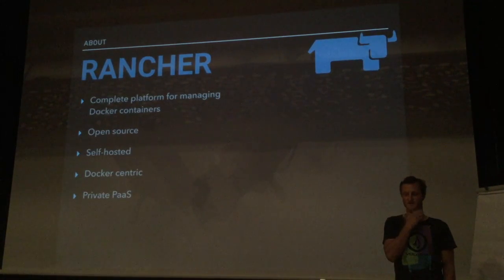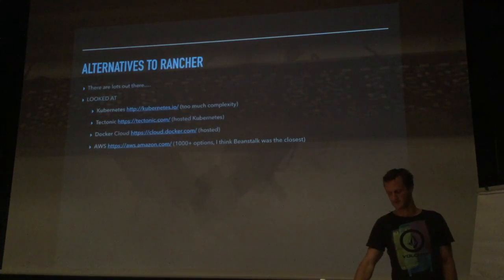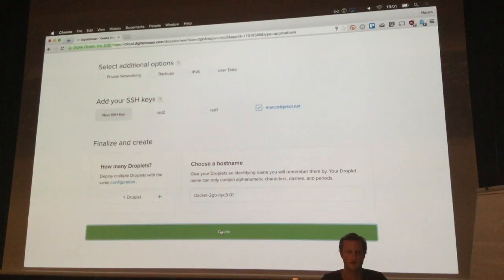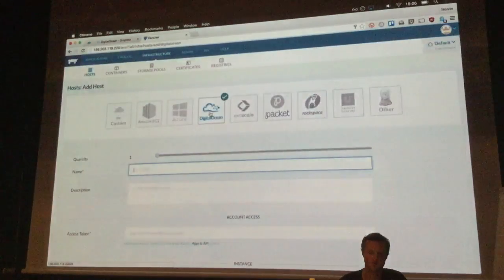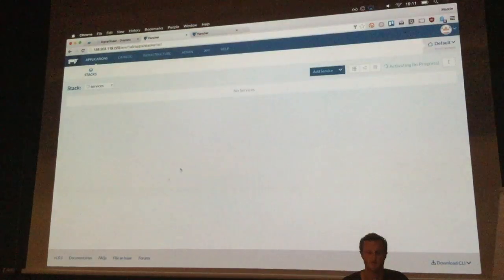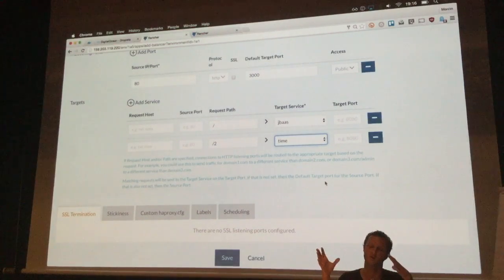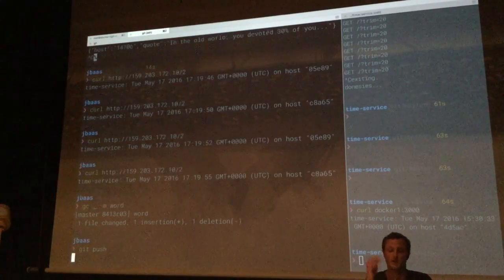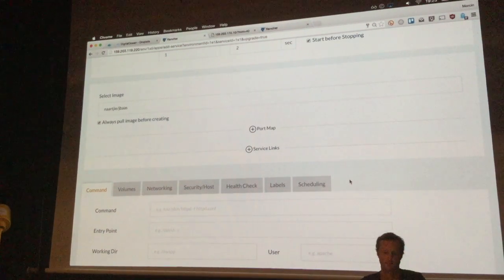Cape Town Devops - Rancher - Marcin Jekot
Apologies for the video being cut short, my iPad ran out of space.

Rancher has got quite a pitch and promises a lot. But how does it fare in real life? I would like to share with you why it looked like a good fit for us (hint hint, no vendor lock-ins to AWS or Heroku. Linux as a work horse FTW, and many more). Next, to share some of the experiences of using it in real life. And finally a live demo... bring a laptop and let's hit this thing while we re-deploy a service.